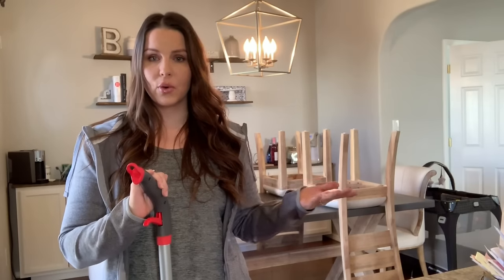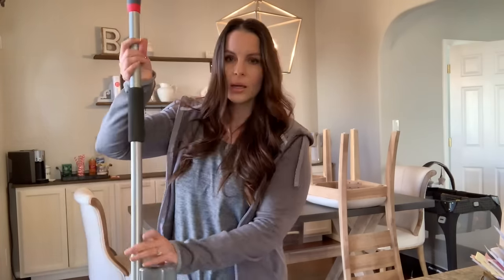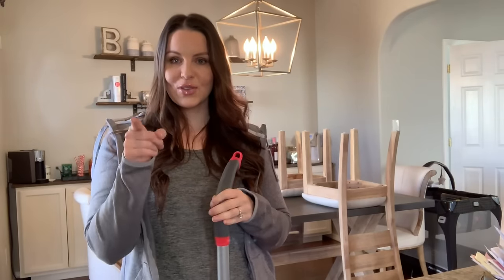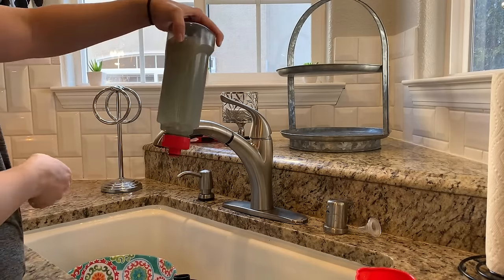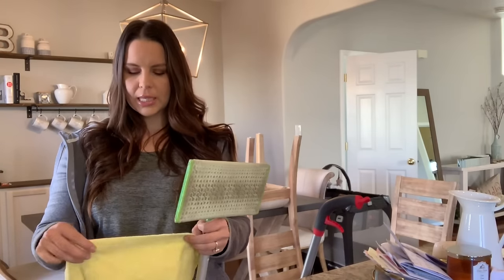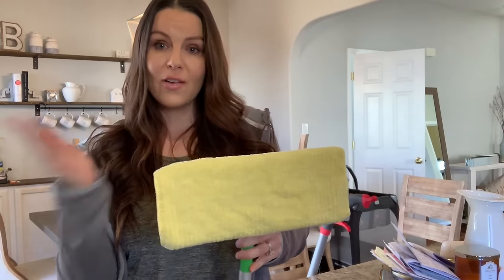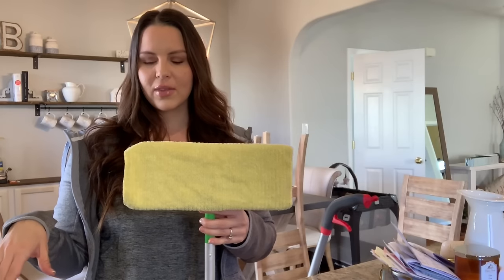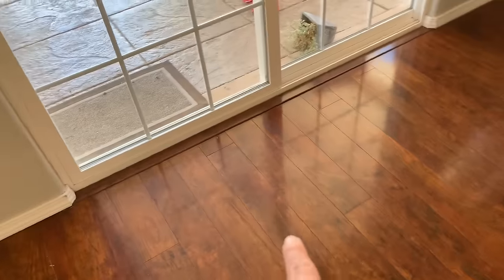How to Clean your Shiny Laminate Floors// Swiffer Hack for Laminate Floors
Today I am sharing with you the solution and products I have found to clean my laminate floors. My floors are very shiny and for the first year of having them I hated them because I thought they could not be kept clean with this solution and tools I have found a way to get them clean and keep them clean and I knew I needed to share.

My mop
My favorite essential oils
Microfiber cloths